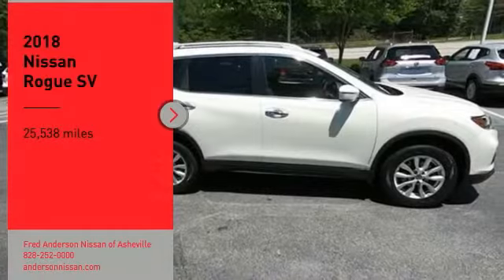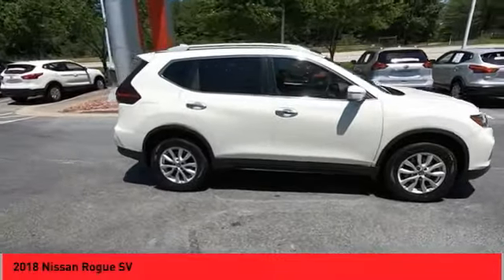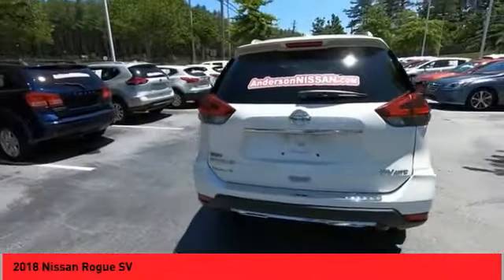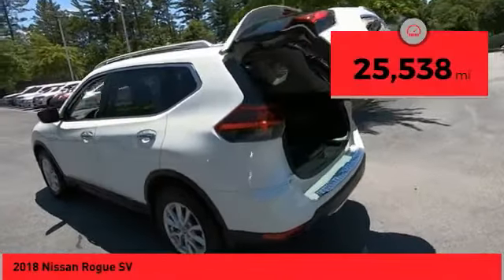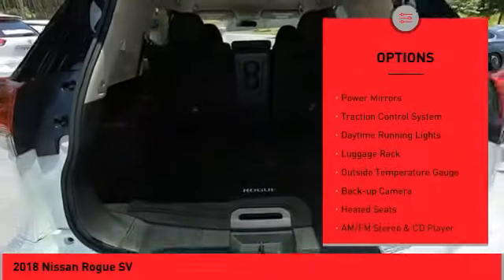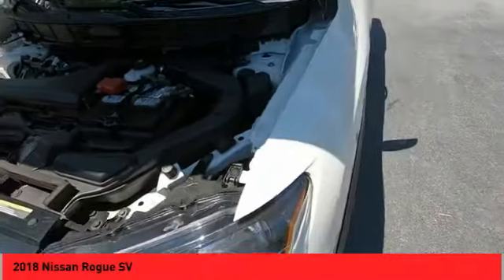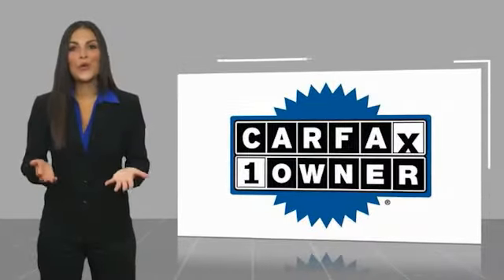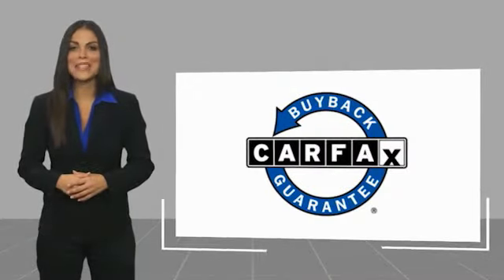2018 Nissan Rogue Asheville NC LC788471A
2018 Nissan Rogue SV

Recent Arrival! Priced below KBB Fair Purchase Price! CARFAX One-Owner. Clean CARFAX. *Still Under Factory Warranty**, **Available at Fred Anderson Nissan of Asheville. **Available at Fred Anderson Nissan of Asheville. Call us today at ** 2018 Nissan Pearl White Rogue SV AWD CVT with Xtronic 25/32 City/Highway MPG Odometer is 10299 miles below market average!Awards: * 2018 KBB.com 10 Best SUVs Under $25,000Welcome to Fred Anderson Nissan of Asheville - We are so happy you are here! Whether you stopped by because you are looking for a reliable, honest Nissan dealership in NC, or you are just browsing for your next dream car, we are ready and willing to do whatever we can to help make your experience a truly exceptional one. We work with over 30 different lenders to ensure you get the best deal! To get a quote please come visit us, call at , or go One of our representatives will get you the information you want. Do you prefer email, phone or text? Just let us know. We are proud to serve our neighboring customers in Asheville, NC, along with our customers throughout the Black Mountain, Mars Hill, Weaverville, Waynesville, Hendersonville, Marion, Greenville and Spartanburg areas. Our # 1 goal is to help you find the vehicle you love at a price you can afford wrapped in a deal you do not want to walk away from. Anderson Automotive Group is a family owned and operated business with locations in North and South Carolina. The group has Nissan, Toyota, and Kia dealerships located in Raleigh, Sanford, Fayetteville, and Asheville NC; Columbia and Charleston SC. With all dealerships known as The Family Store, our business is rooted in family values and structured with several family members serving in key positions.*